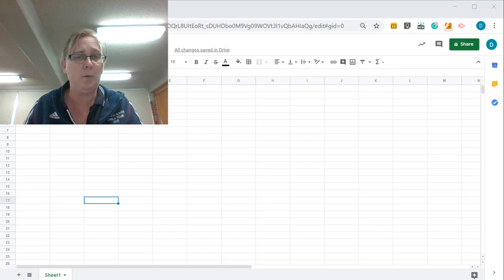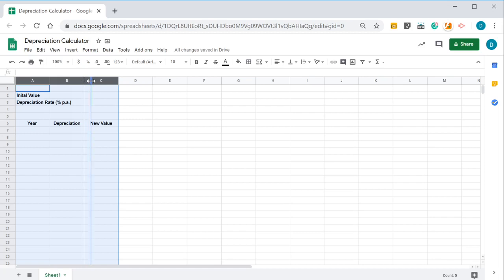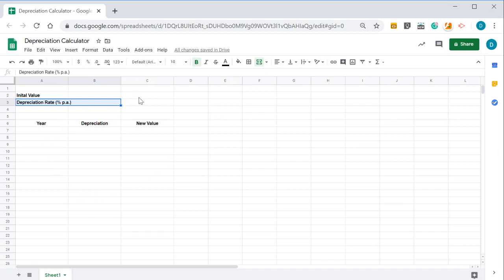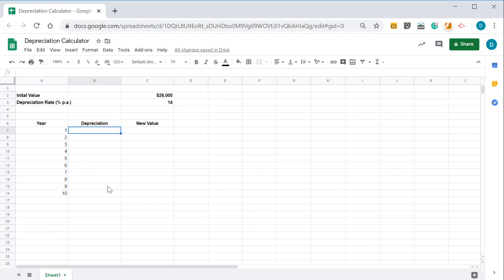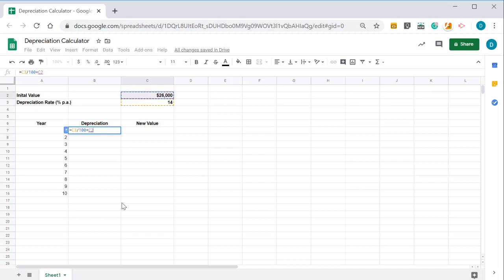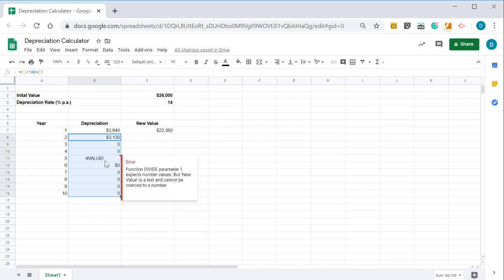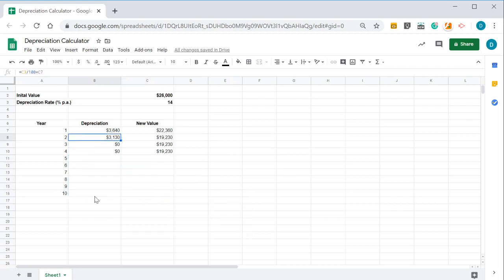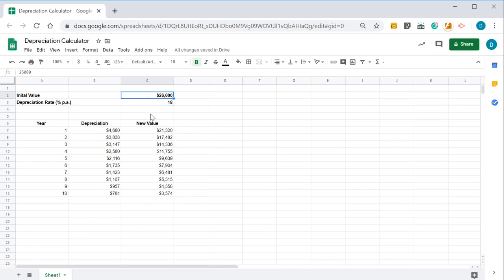Depreciation Calculator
An instructional video for creating spreadsheet to calculate depreciation.